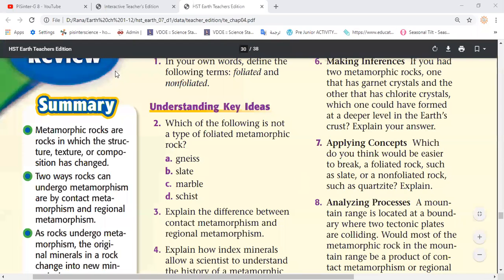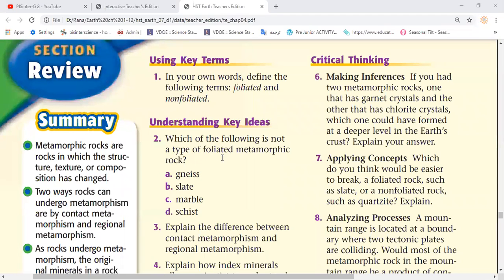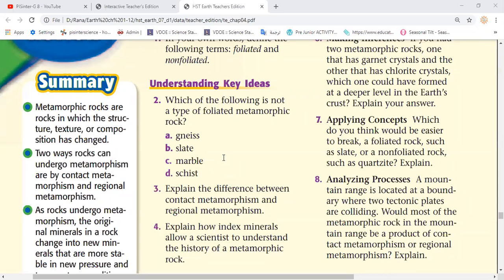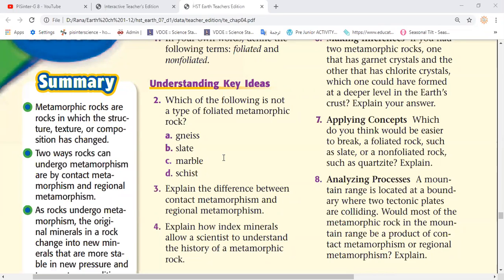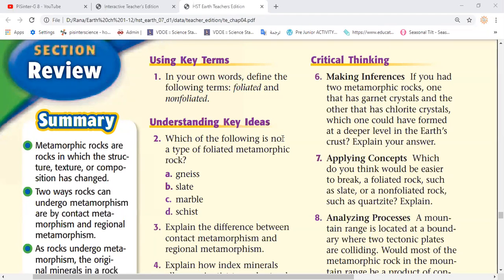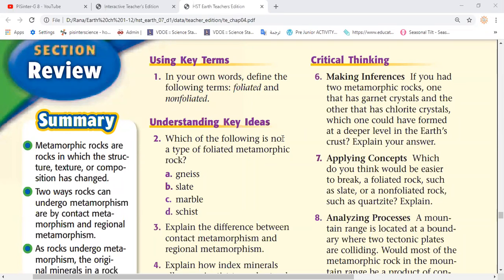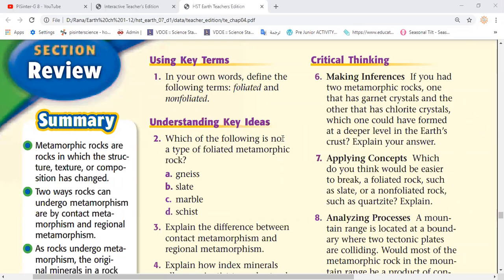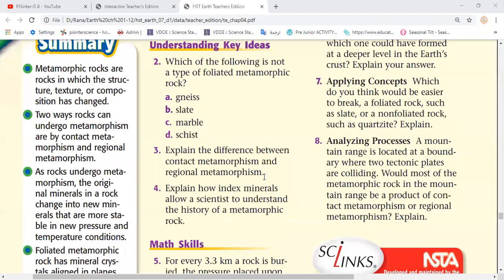science g8 ch4 sec4 review